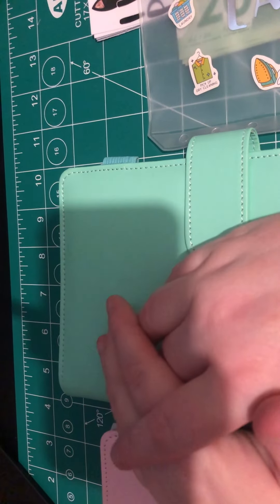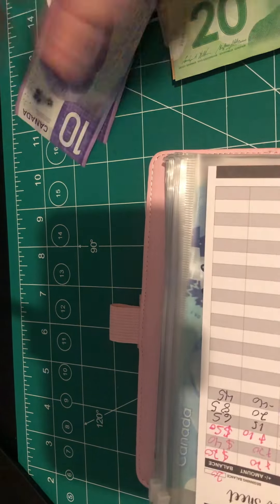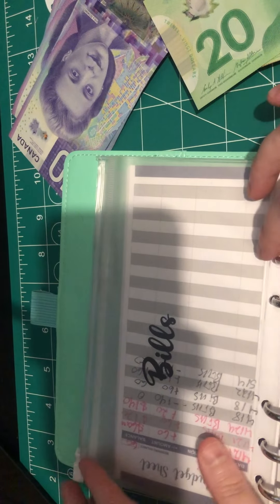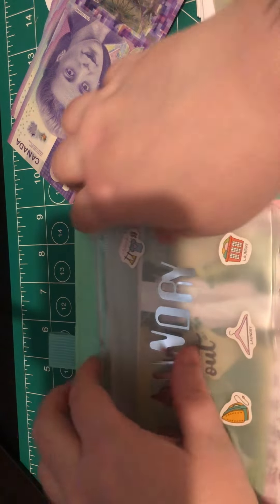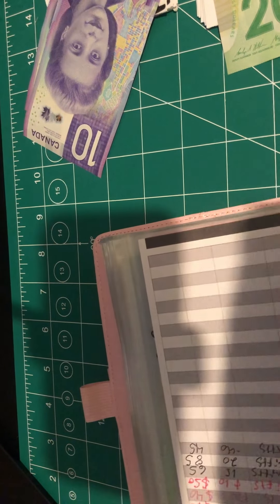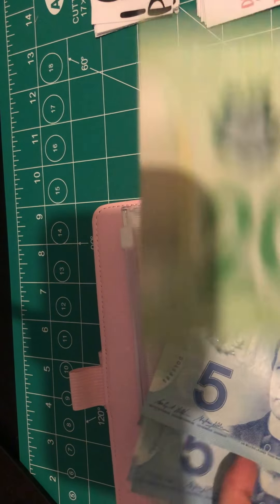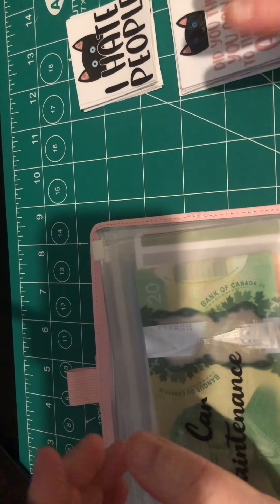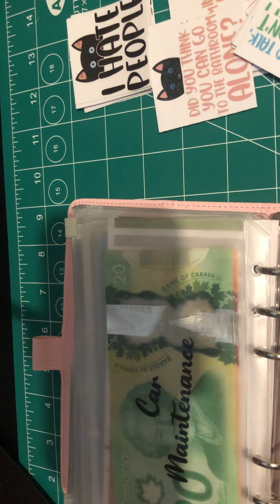May 6th Paycheck $300.00 Cash Stuffing | Bills Binder | Sinking Funds | Low Income | Canadian Money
In this video, we stuff $300 into the bills binder and sinking funds binder. In this video, we don't stuff into the savings challenges. The amount is so low for the pay stuffing because I had 2 big bills to pay. The next cash stuffing video will likely be for the May 20th paycheck.

I also launched stickers in my Etsy shop. Just need to finish the final touches!

Link to Budget Binders
Link to overhead camera holder